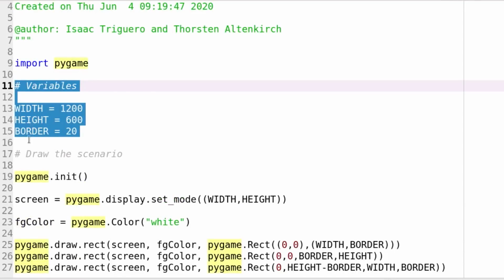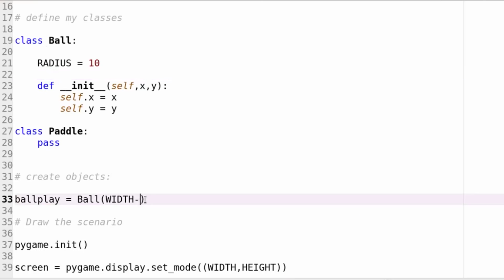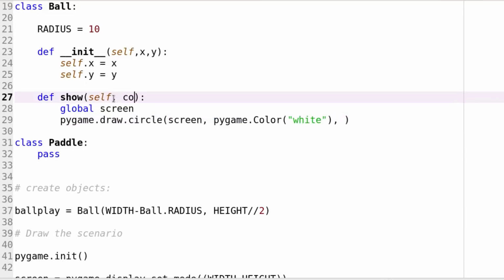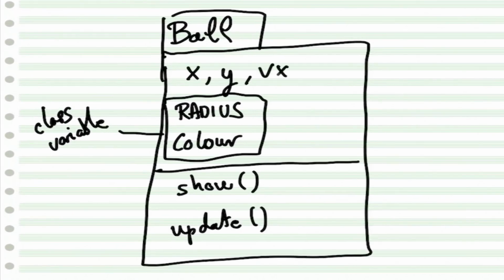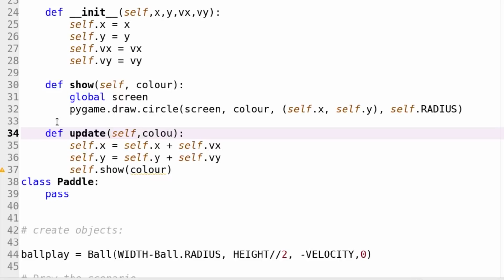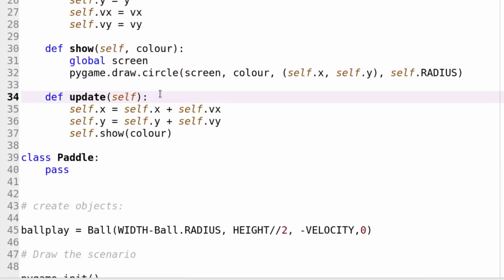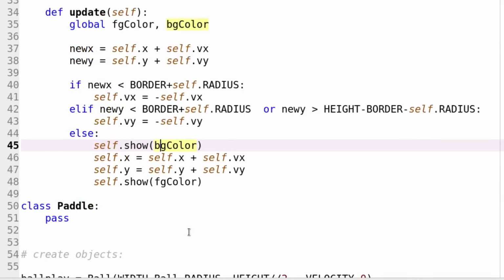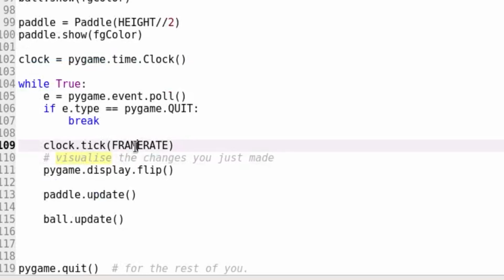Pong, Python & Pygame 10 - Computerphile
Squash-Pong needs a ball and a paddle - Dr Isaac Triguero continues the PyGame mini-series.

This video was filmed by Sean Riley and Isaac Triguero and edited by Sean Riley.